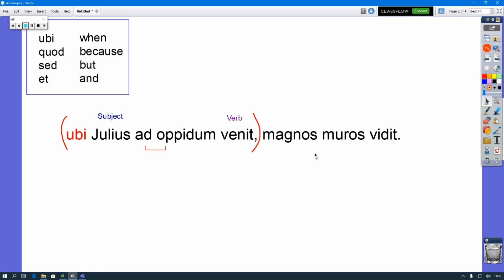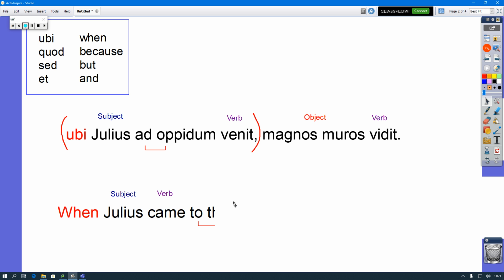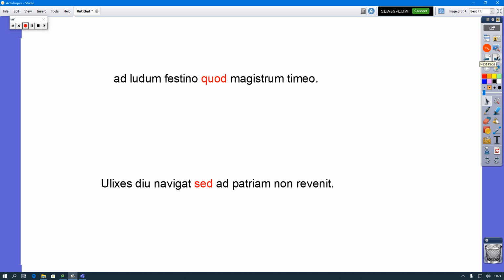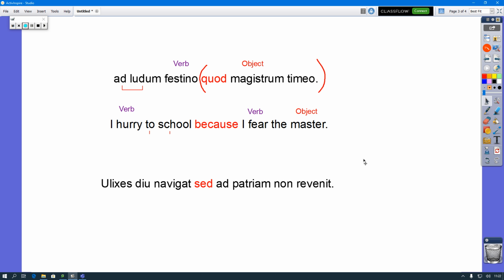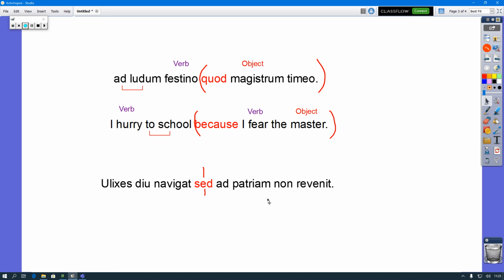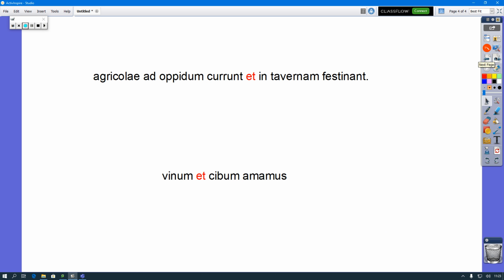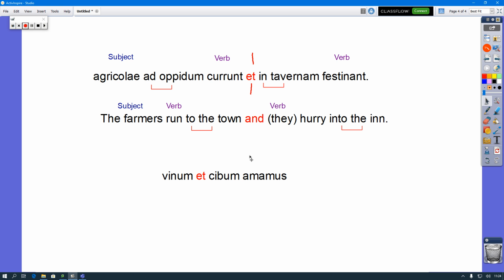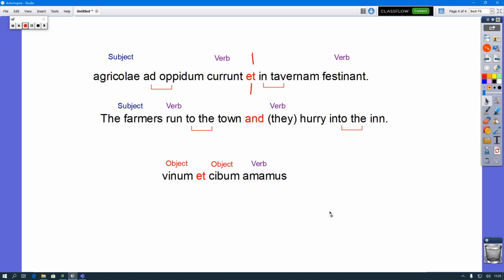ubi quod et sed.avi